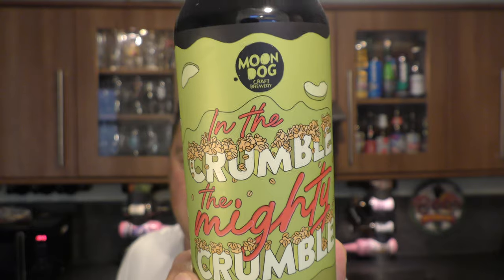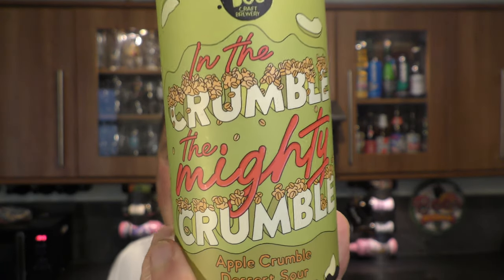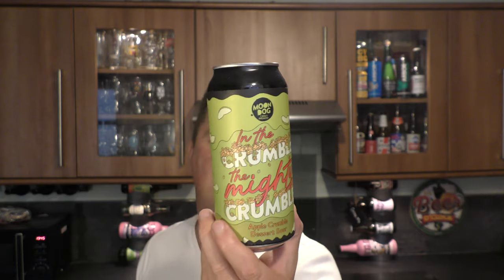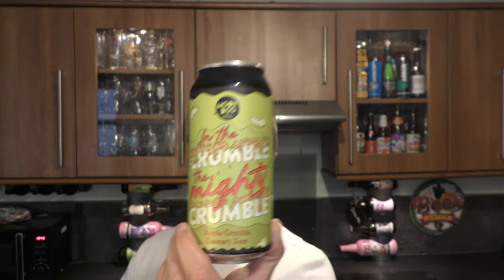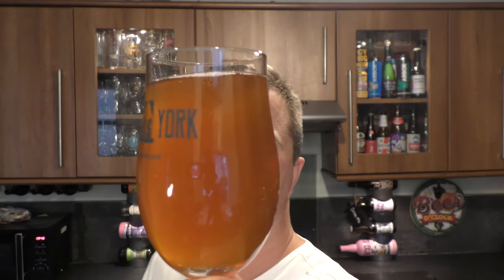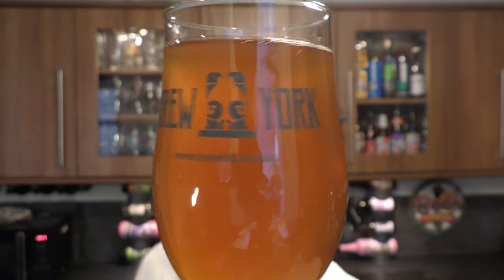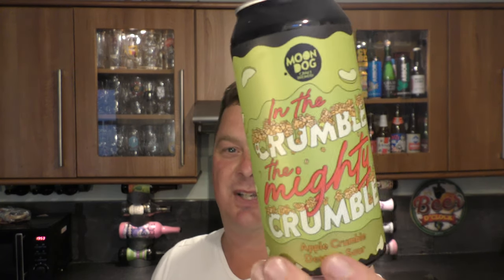Moon Dog In The Crumble The Mighty Crumble Apple Crumble Dessert Sour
Recorded In 4K Ultra HD Real Ale Craft Beer Reviews Moon Dog In The Crumble The Mighty Crumble Apple Crumble Dessert Sour

Moon Dog In The Crumble The Mighty Crumble

In The Crumble The Mighty Crumble

Apple Crumble Dessert Sour

Moon Dog Brewing Company